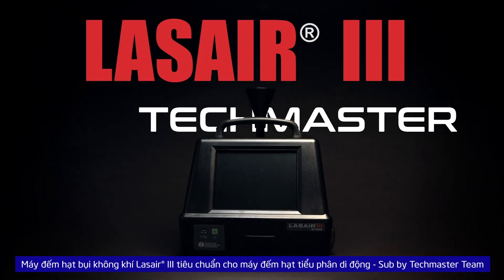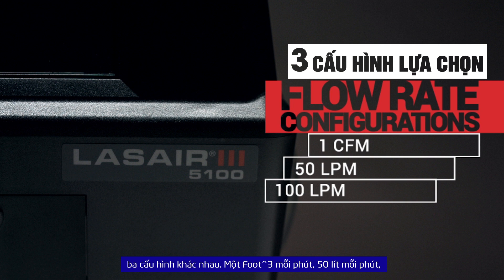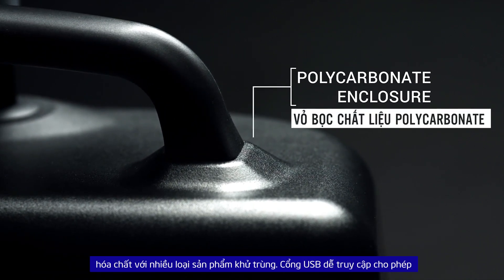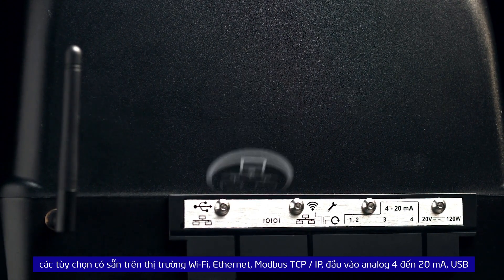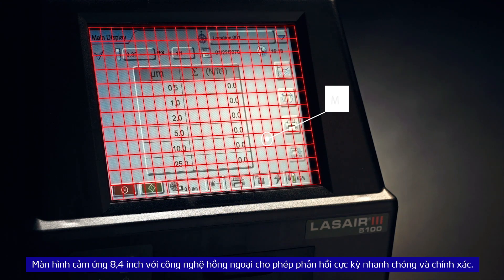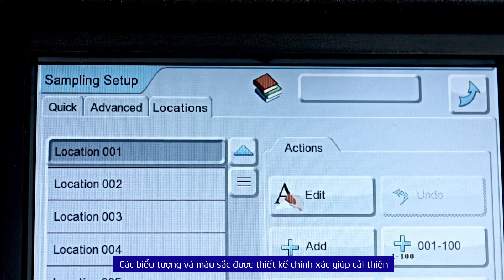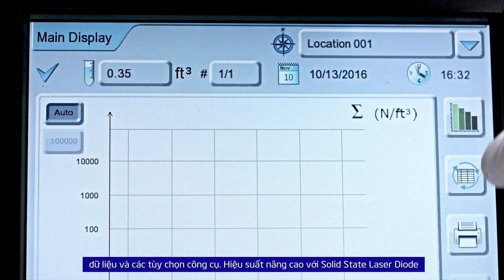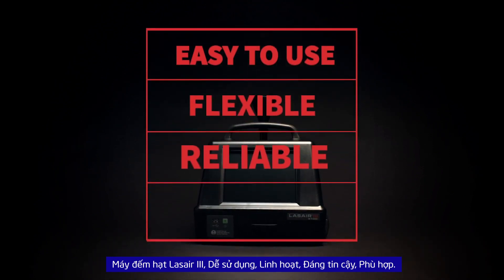PMS Lasair III 5100 Máy đếm hạt bụi tiểu phân trong không khí Aerosol Particle Counter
-Hỗ trợ 6 kênh đo từ 0.3 – 25.0 µm
-Tùy chọn nhiều tốc độ lưu lượng: 28.3 LPM (1.0 CFM), 50 LPM, 100 LPM tương ứng với 4 model: -310B, 310C, 350L, 5100.
-Truy xuất dữ liệu dễ dàng và nhanh chóng thông qua máy in nhiệt tích hợp trên máy hoặc USB
-Bề mặt bên ngoài làm bằng vật liệu Polycarbonate (PC) mang lại độ bền cho thiết bị
-Thiết bị tuân thủ tiêu chuẩn ISO 14644-1: 2015 và ISO 21501-4

ĐẶC ĐIỂM NỔI BẬT
Máy đếm hạt tiểu phân Lasair® III đến từ thương hiệu PMS – Hoa Kỳ sở hữu nhiều tính năng nổi bật. Sản phẩm làm thay đổi cách nhìn nhận về một giải pháp đếm hạt tiểu phân di động và nhỏ gọn. Thiết bị được thiết kế tuân thủ các tiêu chuẩn ISO 14644-1: 2015 và ISO 21501-4. Giúp người dùng yên tâm khi ứng dụng vào đếm hạt tiểu phân trong phòng sạch. Máy đếm hạt tiểu phân Lasair III 5100 thường được dùng kiểm đếm số lượng hạt tiểu phân trong các ngành: sản xuất dược phẩm, trang thiết bị y tế, sản xuất linh kiện bán dẫn, công nghệ nano, công nghệ vi sinh, chế biến đồ uống, thực phẩm, v.v.

1. Máy đếm hạt tiểu phân Lasair® III hỗ trợ 6 kênh đo từ 0.3-25.0 µm đáp ứng nhiều yêu cầu đo kiểm khác nhau
2. Nhiều tốc độ lưu lượng tùy chọn: 28.3 LPM (1.0 CFM), 50 LPM, 100 LPM tương ứng với 4 model: 310B, 310C, 350L, 5100
3.Máy đếm hạt tiểu phân Lasair® III truy xuất dữ liệu dễ dàng và nhanh chóng thông qua máy in nhiệt tích hợp trên máy hoặc USB
4. Bề mặt bên ngoài làm bằng vật liệu Polycarbonate (PC) mang lại độ bền cho thiết bị
5. Thiết bị tuân thủ tiêu chuẩn ISO 14644-1: 2015 và ISO 21501-4
6. Hỗ trợ lên đến 12 ngôn ngữ giúp người dùng dễ dàng lựa chọn ngôn ngữ phù hợp để sử dụng

Follow Techmaster Electronics J.S.C
Để tìm hiểu thêm về dịch vụ hiệu chuẩn và cung cấp thiết bị đo lường vui lòng truy cập:
Dịch vụ:
- Dịch vụ đo và phân tích rung động, đo và phân tích chất lượng điện năng, chụp ảnh nhiệt